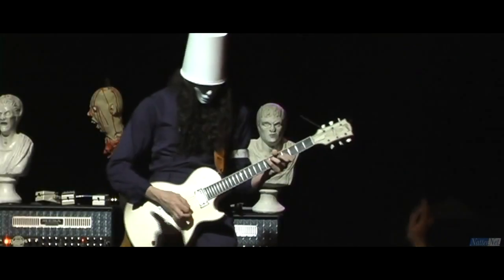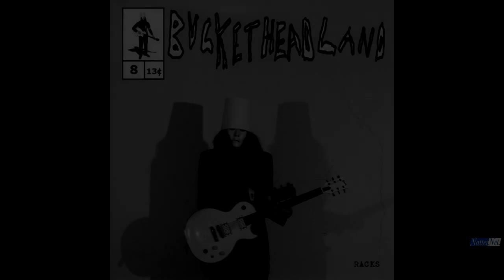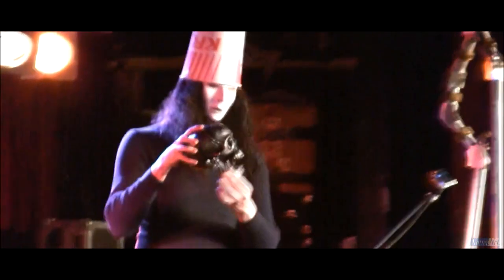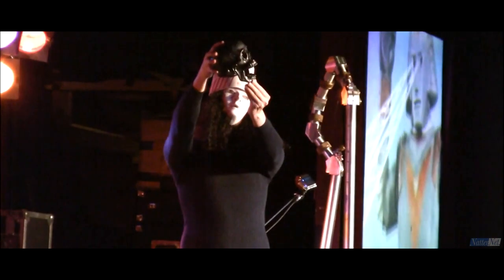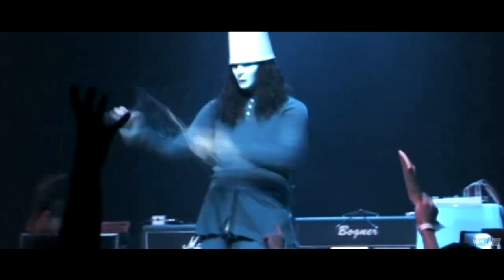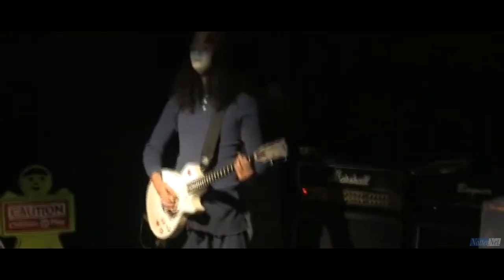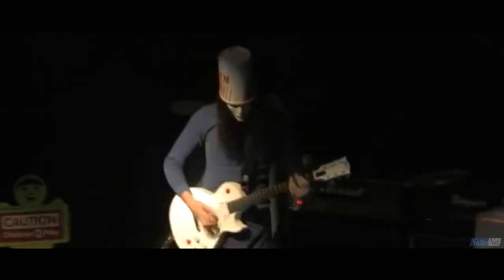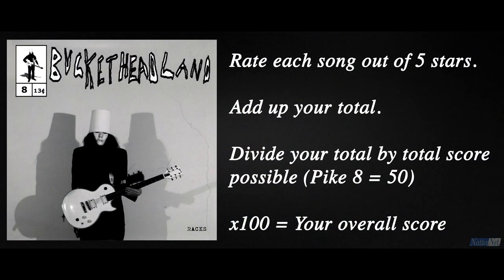Buckethead's RACKS: An Album of Peaks & Valleys (Pike 8)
We take look at guitar hero Buckethead's 8th Pike album 'RACKS. History, insight, song reviews, album rating and more. Be sure to let us know your rating using the method at the end of the video. Woo!! (song ratings)